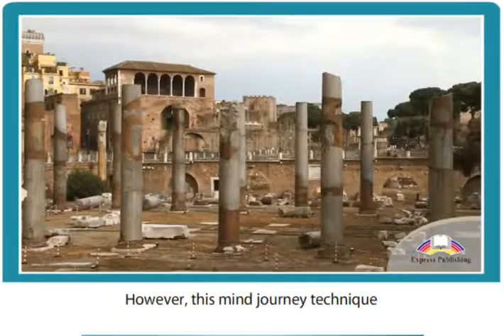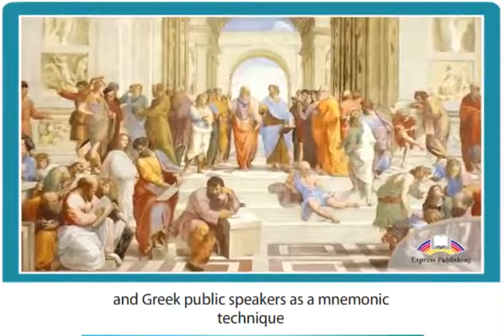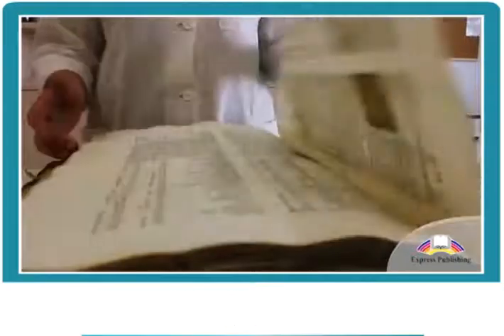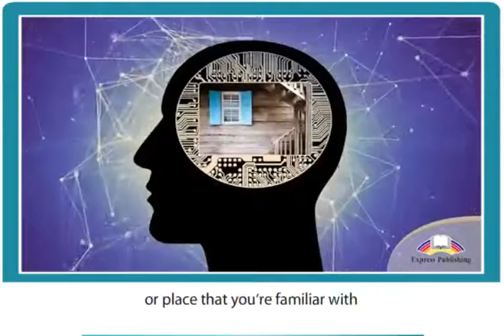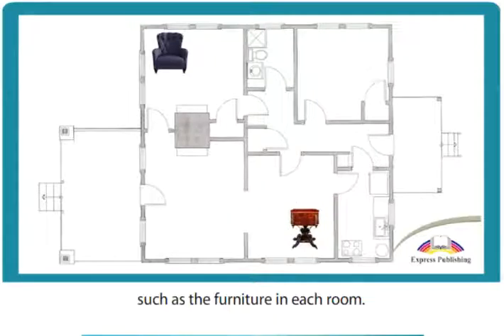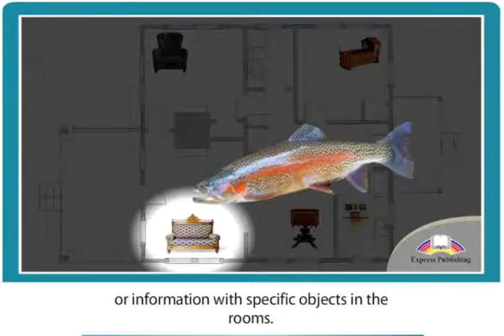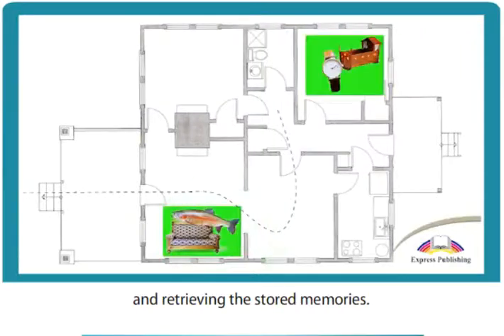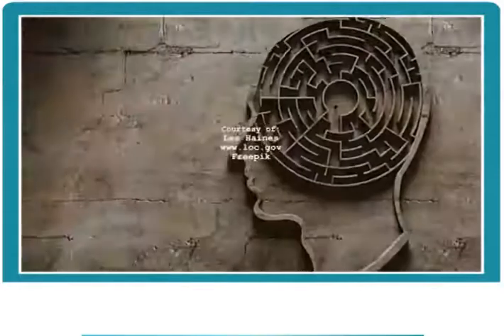11 ASPECT Module 3 Video 4 Sherlock Holmes and the Mind Palace SB p46